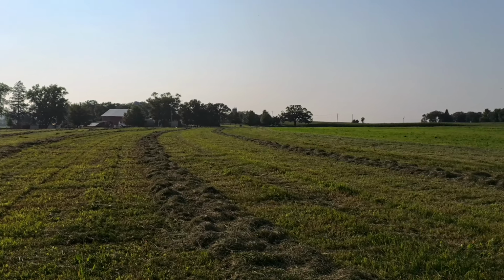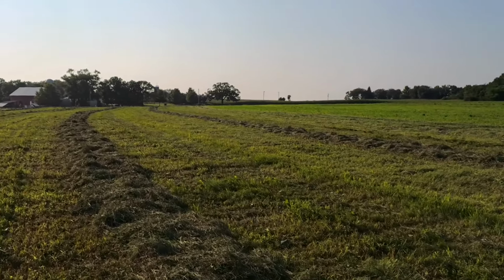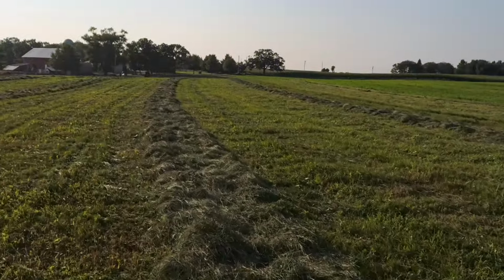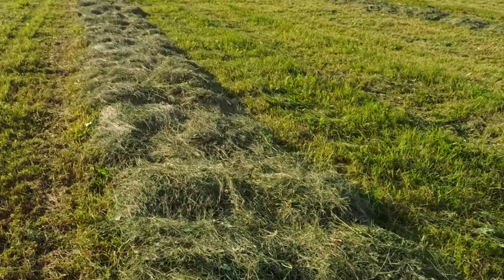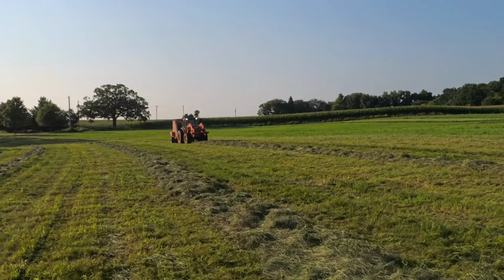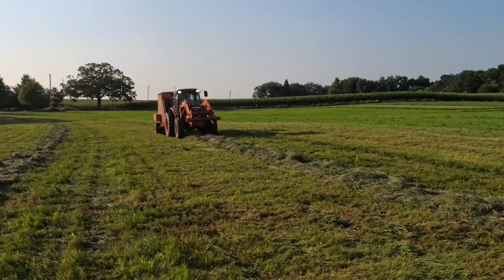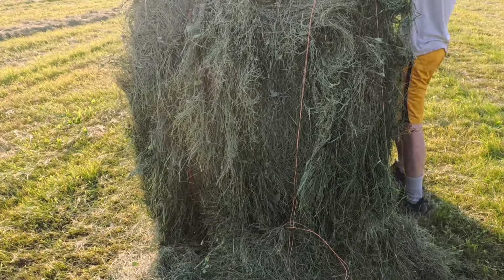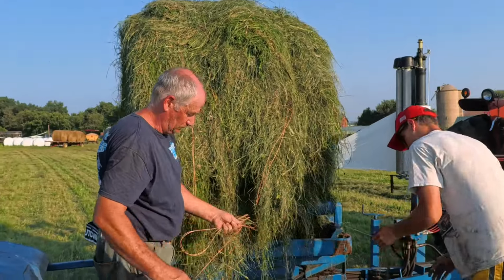"Hay in a Day" with Hank and Wilson / August 2, 2024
Hank was at the farm for pizza and volunteered to help with baling.